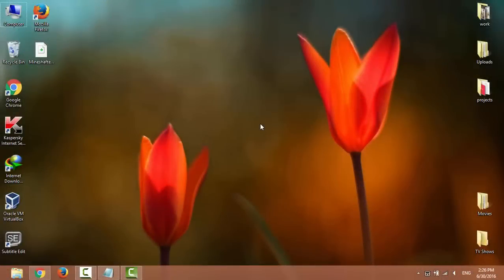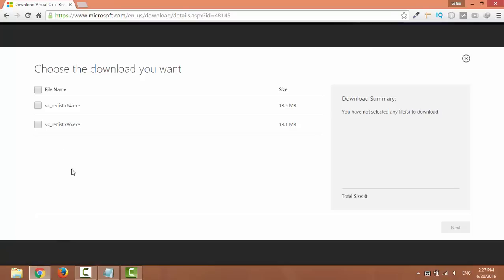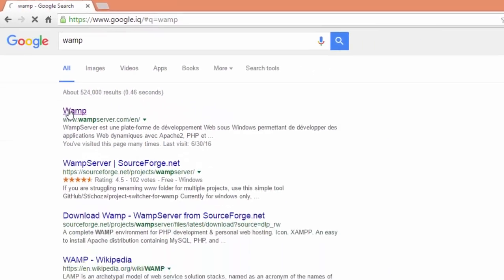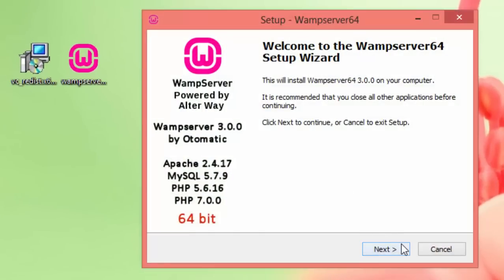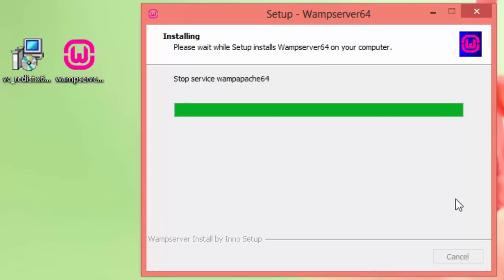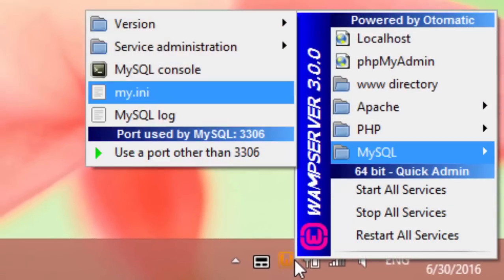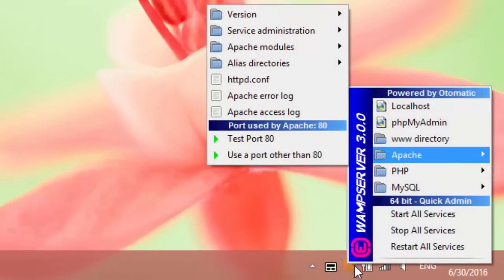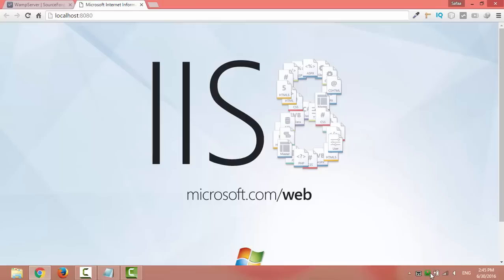Install Wamp Server 3 and Fix Problem Complete Tutorial - 2016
How to install WampServer 3 on windows, and fixing any error you might  face,
with this tutorial I'll fix following errors:

error 1
MSVCR110.dll is missing when WAMP server install

error 2
Unable to start the program as VCRUNTIME140.dll is missing on your computer. Try reinstalling the program to fix this problem

error 3
Your port 80 is actually used

error 4
the mbstring extension is missing. please check your php configuration

it's not an error in fact but, this is miss configuration so, watch this video to learn how to fix this configuration with simple steps.